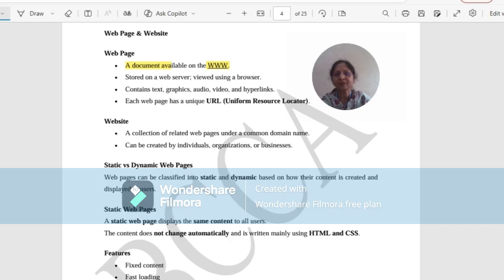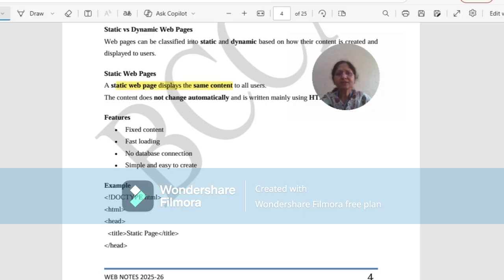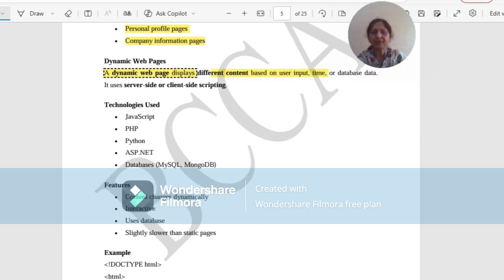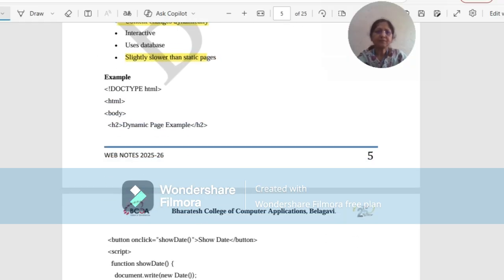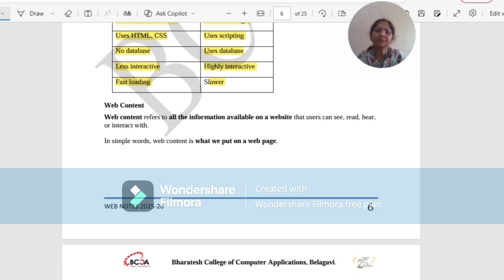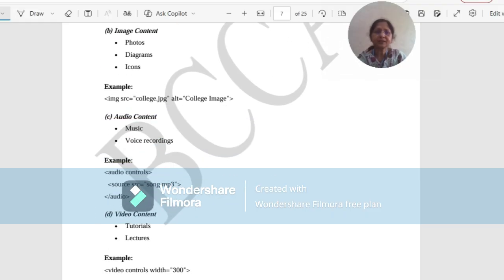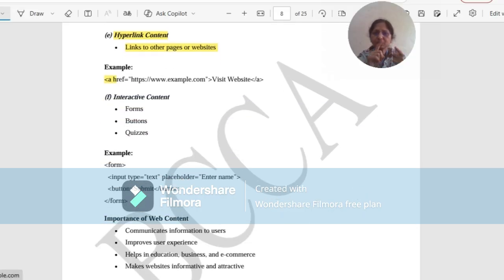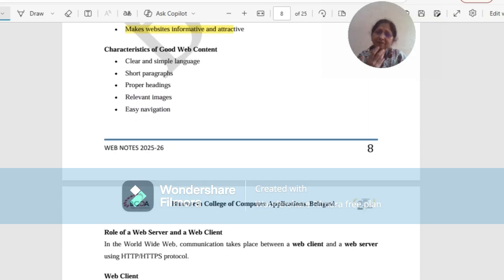Introduction to Web Programming #2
This video explains the basics of a web page and web content in simple language. You will learn what a web page is, types of web content, and how text, images, links, and media are used in web development. Ideal for beginners and students learning web programming.